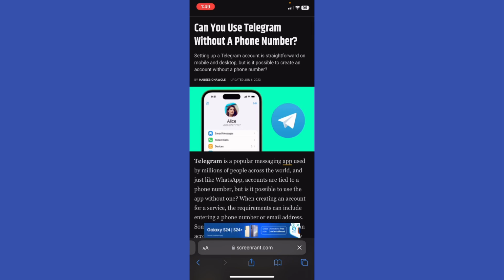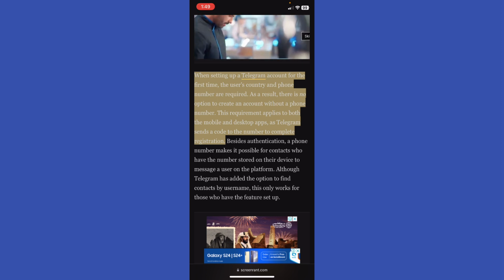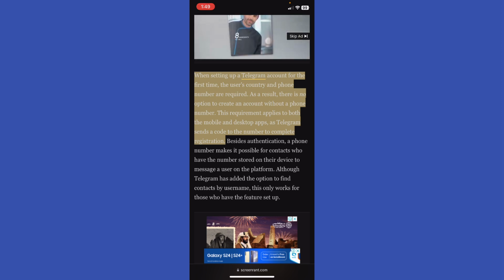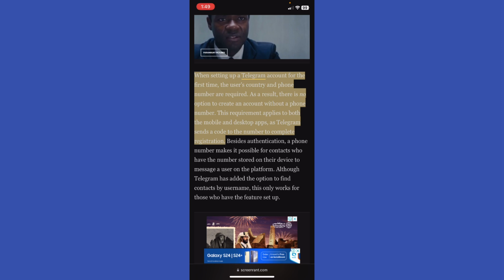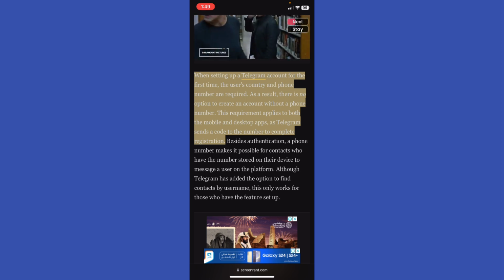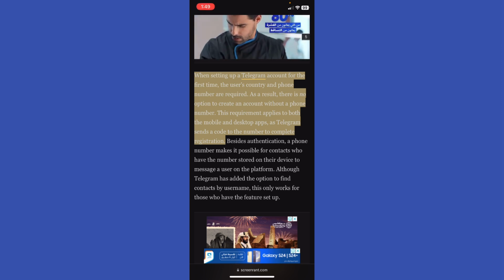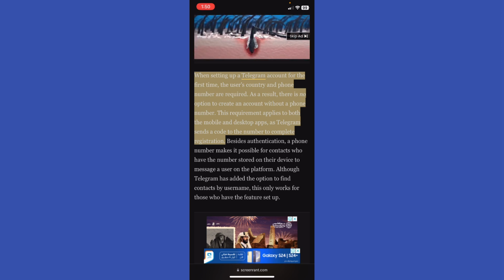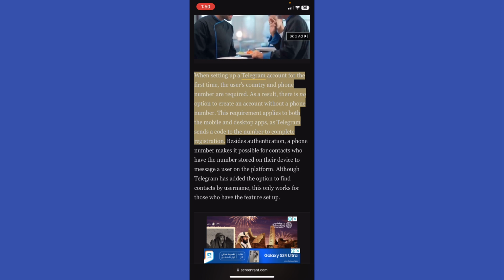How to create telegram account without number (2024)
How to create telegram account without number

In this video i´ll show you How to create telegram account without number. The method is very simple and clearly described in the video. follow all the steps & create telegram account without number